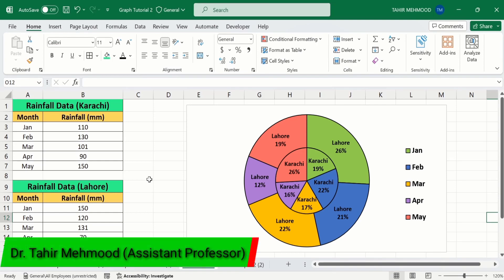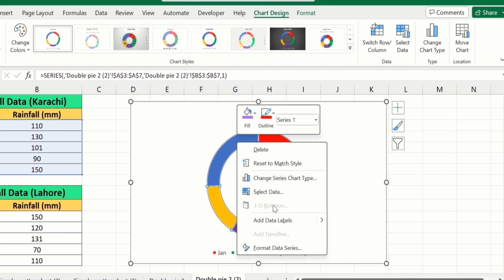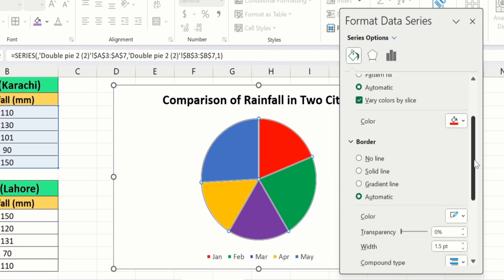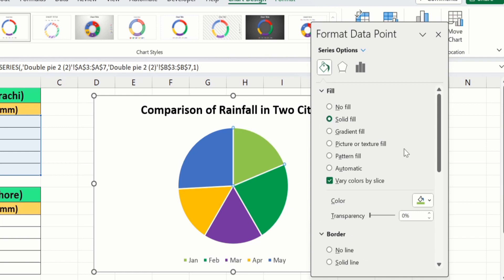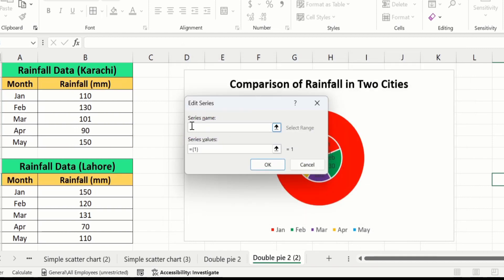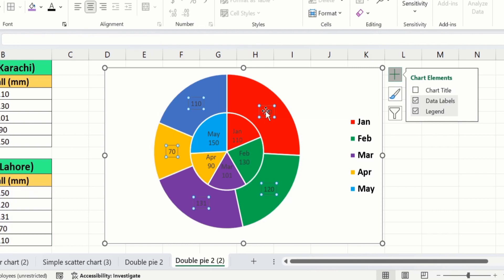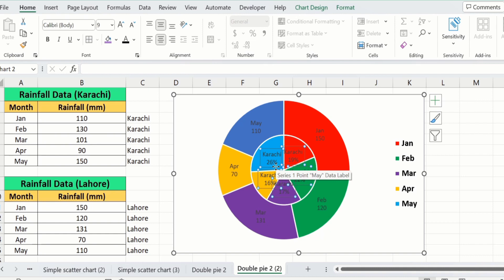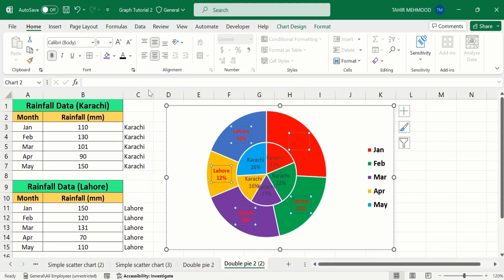How to make a pie chart in Excel with multiple data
In this video, you will learn how to make multiple pie chart using two sets of data through Microsoft excel or How to make a pie chart in Excel with multiple data. You can easily make a pie chart in Excel with multiple data using two or more data sets. These are also called multiple pie charts and in these charts data from two pie charts are combined. After watching this vide, you will be able to Make Multilevel Pie Chart in Excel or create a multiple data pie chart. In this video, I have used Excel 365. You also perform a similar procedure for excel 2013, 365 and 2019. This video will provide you guidelines about How to make a pie chart in Excel with multiple data.

📚 Other YouTube queries:
📌 How to Make Multilevel Pie Chart in Excel,
📌 double pie chart di,
📌 How to make a double pie chart in Excel?,
📌 How to make a multilayer pie chart in Excel,
📌 Multilevel pie chart in excel,
📌 pie chart with two data sets,
📌 pie chart with two categories,
📌 pie chart,
📌 pie graph,
📌 multilevel pie chart,
📌 pie of pie,
📌 how to create a pie chart in excel with multiple data,
📌 microsoft excel,
📌 excel pie chart,
📌 how to make a pie chart in excel with multiple columns,
📌 how to make a pie chart with two sets of data in excel,
📌 multi layer pie chart excel,
📌 How to Make a Pie Chart in Excel,
📌 How to Make an Excel Pie Chart,
📌 Excel Pie Chart,
📌 How to make a pie graph in Excel,
📌 How To Create A Pie Chart In Excel (With Percentages),
📌 How to create pie chart in excel 2016,
📌 How to Make a Pie Chart in Excel With One Column of Data,
📌 How to Make a Pie Chart in Excel Without Numbers,
📌 How to make a percentage pie chart in excel,
📌 How to Make a Pie Chart in Excel Based on Cell Color,
📌 How to Make a Pie Chart in Excel With Percentages,
📌 How to create pie chart in excel,
📌 Excel Pie Chart - Introduction to How to Make a Pie Chart in Excel,
📌 How to insert pie chart in excel,
📌 How to add percentages to pie chart in excel,
📌 How do I make a pie  chart in excel,
📌 Drawing Pie Charts,
📌 Chart in Excel - Pie Chart and Line Graph,
📌 pie chart in excel,
📌 how to make pie chart in excel,
📌 pie chart excel,
📌 how to do pie chart in excel,
📌 create pie chart in excel,
📌 how to draw pie chart in excel,
📌 how to make a pie chart excel,
📌 how to prepare pie chart in excel,
📌 how to insert a pie chart in excel,
📌 pie chart in ms excel,
📌 making a pie chart in excel,
📌 how to add pie chart in excel,